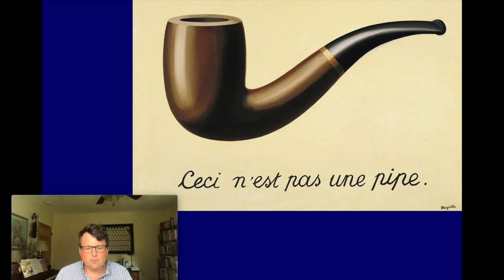Introduction Part 2: What is Language?